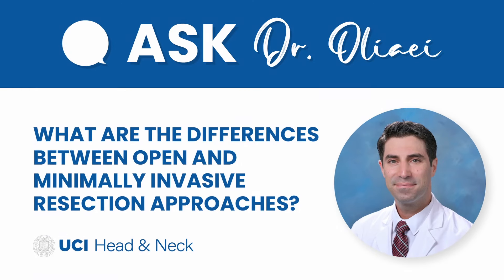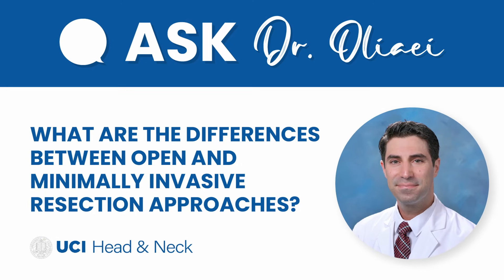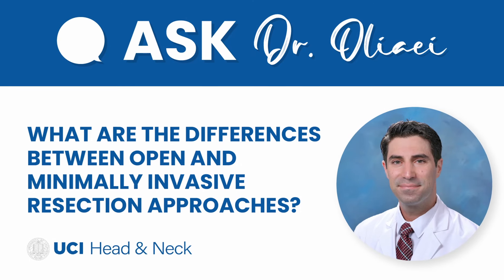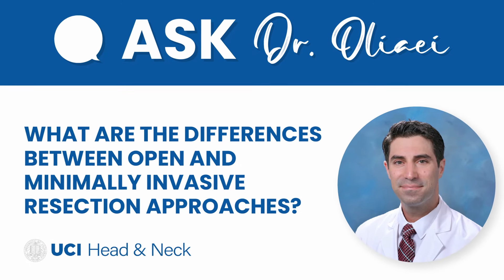What are the Differences Between Open and Minimally Invasive Resection Approaches? by Dr. Oliaei